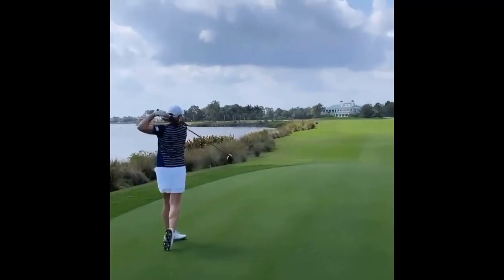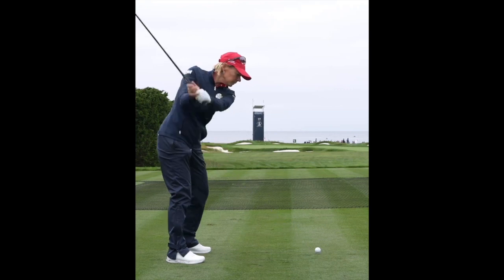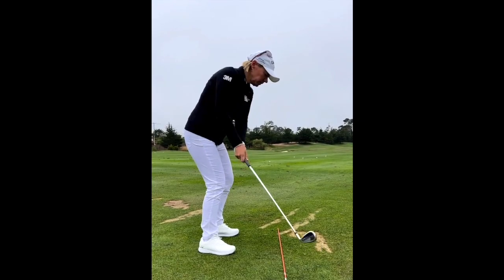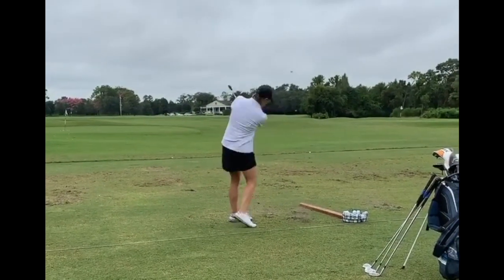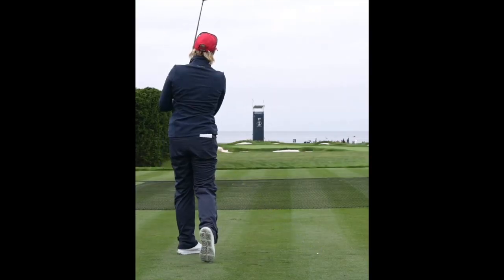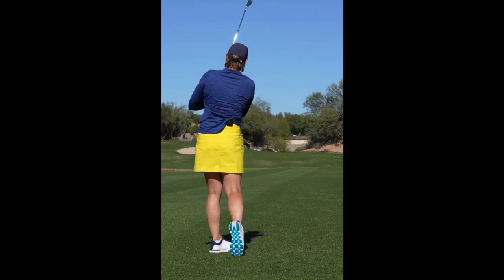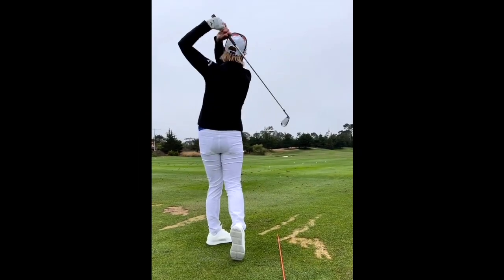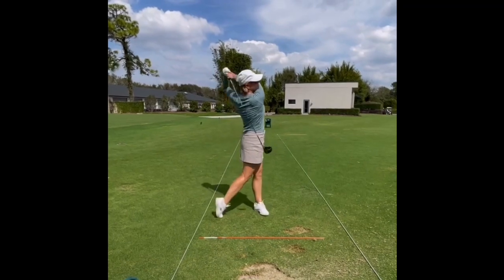Get a Silky Smooth Swing Like Annika Sörenstam!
Swing like a pro with Annika Sörenstam's silky smooth swing rhythm and tempo! Join us as we break down the golf swing of one of the greatest in women's golf, Annika Sörenstam. With 10 major championships and 72 individual wins on the LPGA Tour, she is a true class act in professional golf. Learn from the best and improve your swing today!